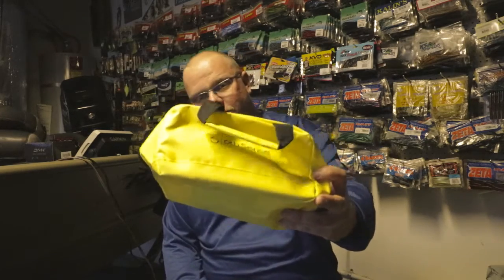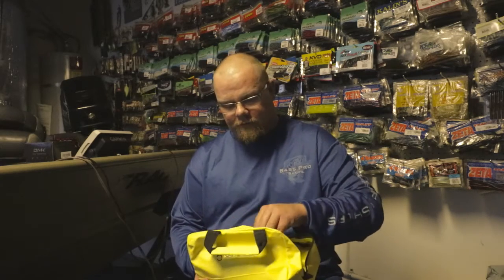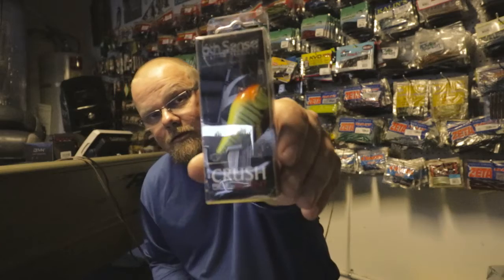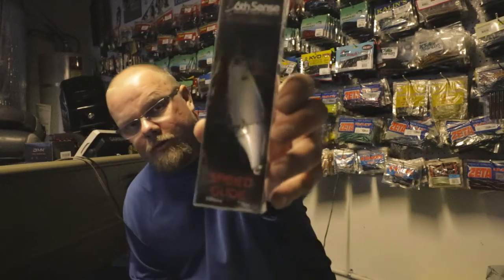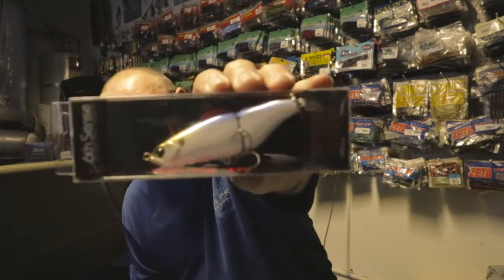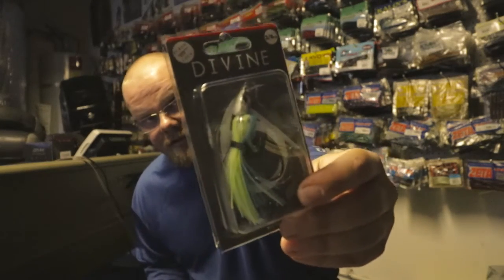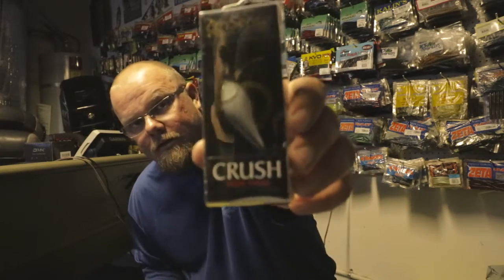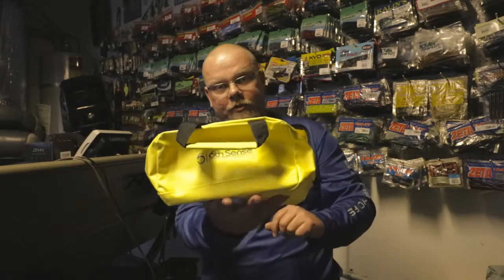6th Sense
Hey guys check out what i got in my monthly subscription box from 6th Sense. Also check out Macky B. Outdoors for some other good fishing content.